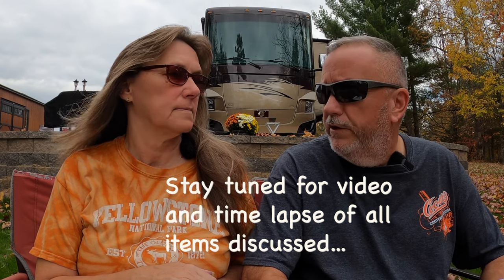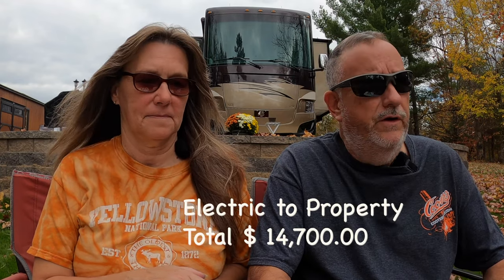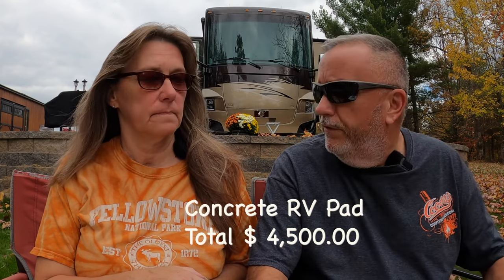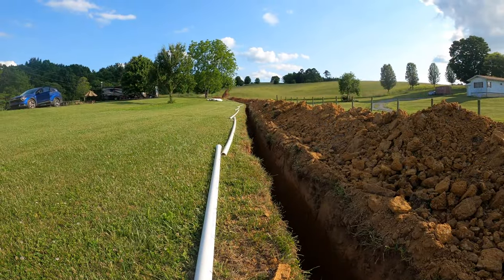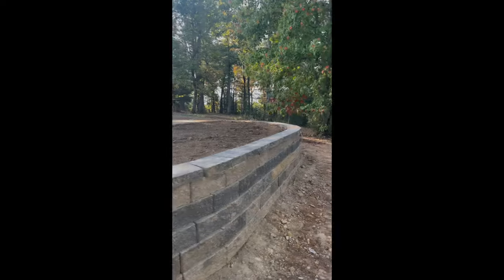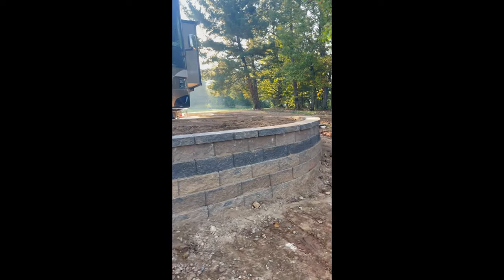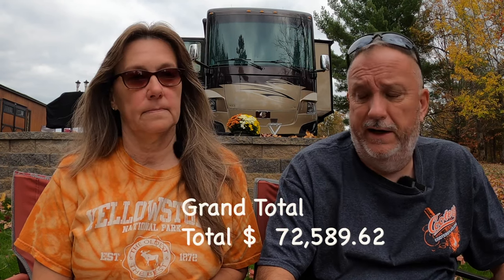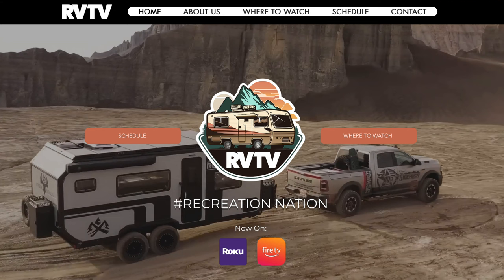💰Cost to Build RV Pad on Homestead 🌄🏡 | Fulltime RV Living 🚎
How much does it Cost to Build RV Pad? Ready to create the ultimate RV pad on your Homestead?  We’re spilling the beans on the REAL costs of building the perfect RV pad for your rural paradise! 💰💼 Make sure to check out the amazing time lapse for the full transformation!⌛️ Whether you're a seasoned homesteader or just getting started, this video is your essential guide to transforming your property into the perfect RV haven.  ✌️🙌💕Terry & Randy ~ Chasing the Dream RV.  ❇️⏬⏬LINKS⏬⏬❇️

   ❇️❇️LINKS❇️❇️ Related to This Video:
❇️ Mr. Cool Mini Split
❇️ Mr. Cool LineGuard
❇️ 50 Amp RV Power Outlet Box, 125/250 Volt NEMA 14-50R RV Receptacle, Enclosed Weatherproof Lockable Outdoor Electrical Panel Outlet for RV Camper Travel Trailer Electric Car
❇️ Oatey 30600 Lubricant, for Rubber Gaskets, 32-Ounce, 32 oz, Amber, 32 Ounce
❇️ 50 Packs Wool Daubers Glue Daubers Ball Brush Applicator with Metal Handle for DIY Crafts Projects
❇️ Liberty Pumps ARC18 Access Riser
❇️ Camco RV Sewer Hose Kit

🎼 Vibrations by Jane & The Boy
🎼 Aluminum by Rob Shpigler